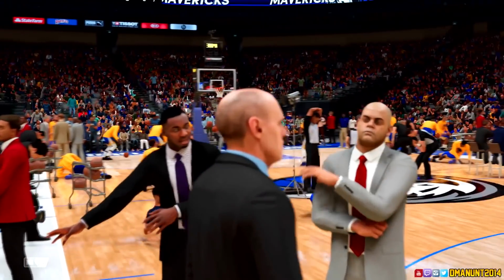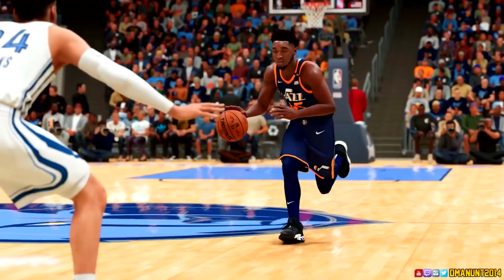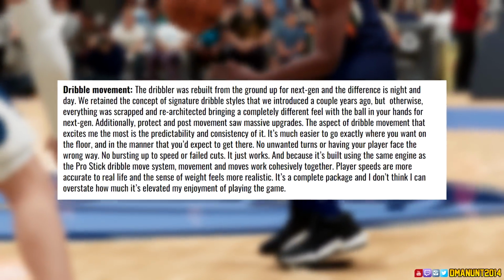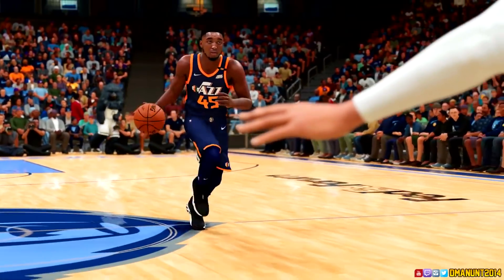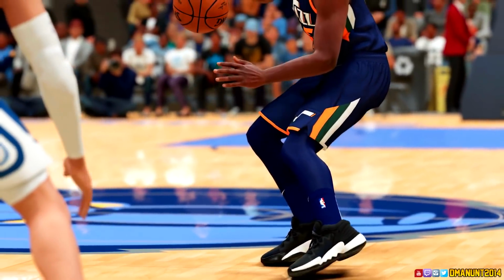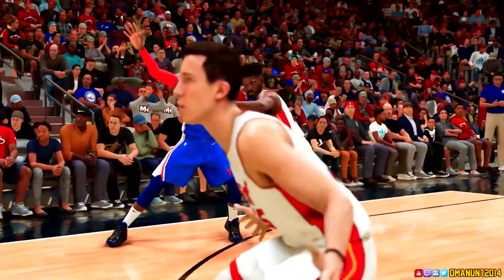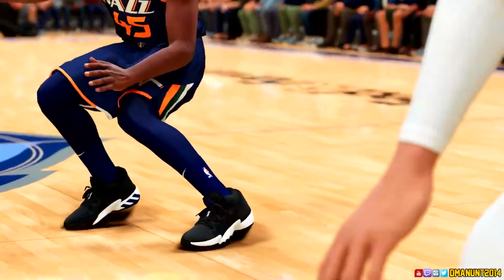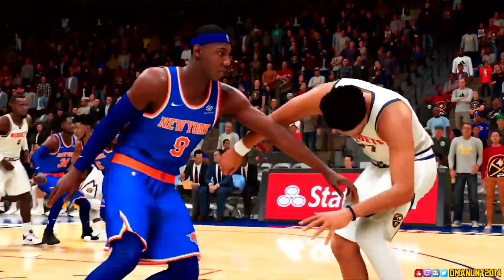NBA 2K21 Next Gen GAMEPLAY #2- NBA 2K21 on PS5 and Xbox Series X - Contact Alley Oop Dunks!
Shop SeatGeek For All Live Events! $20 off first purchase! Code: Dman

Partnered With elgato Gaming:
Purchase your equipment for recording and streaming here!

Today we're talking about NBA 2K21 on Next Gen. We got some new NBA 2K21 Next Gen gameplay and it's looking pretty crisp. I also breakdown all of the new information we received from Mike Wang about NBA 2K21 on PS5 and Xbox Series X.